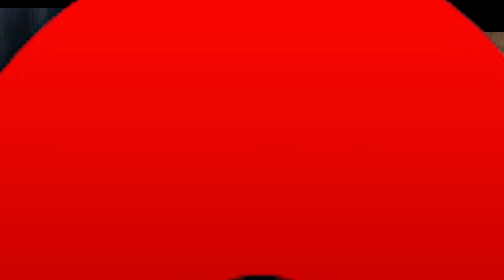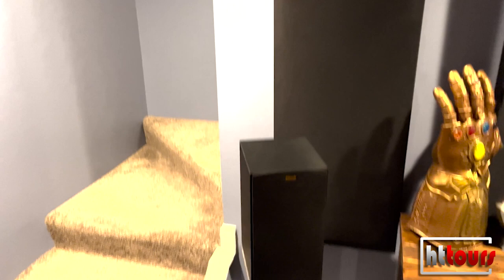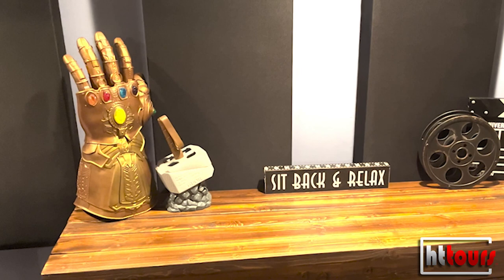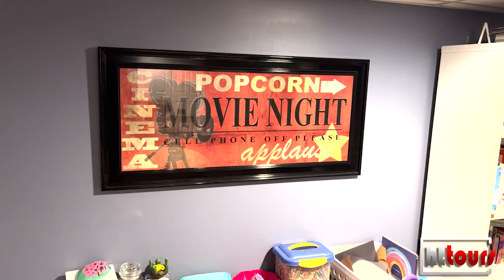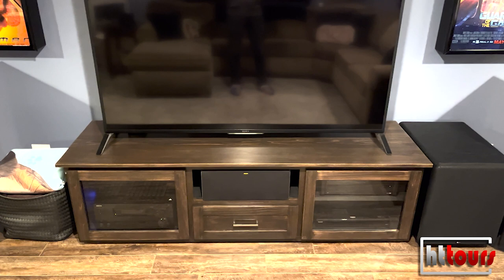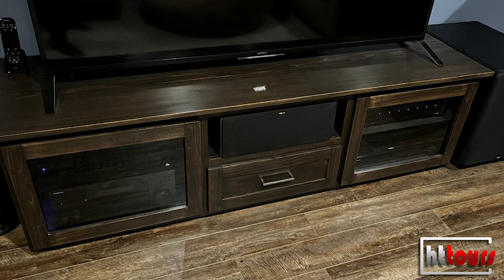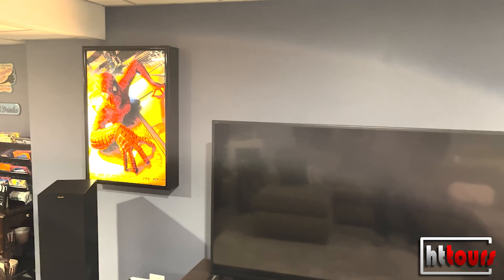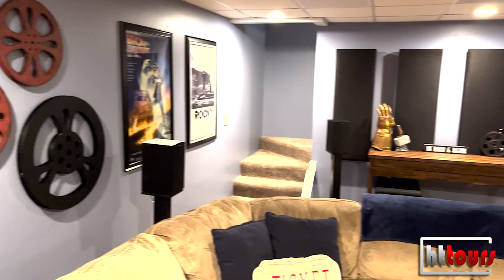The Schramm Multi Functional Theater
This episode we take a look at Make's multi functional space that is a great place for the family to hang out. Mikes equipment consists of:

Sony XBR-70X850B
Onkyo TX-RZ840
Emotiva BasX A7
Panasonic DP-UB820
Apple TV 4K
Klipsch R-28F left & right speakers
Klipsch R-25C center speaker
Klipsch R-15M surround, surround back, & atmos speakers
SVS PB-2000 Pro subwoofer (x2)
miniDSP 2x4 HD

Find DJs show "The Bright Side of Home Theater" wherever you get your podcast